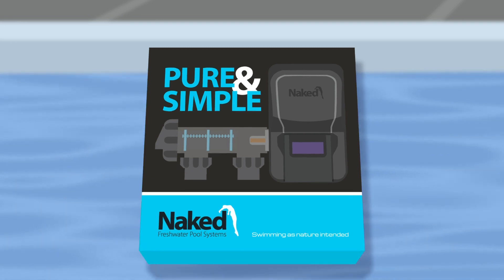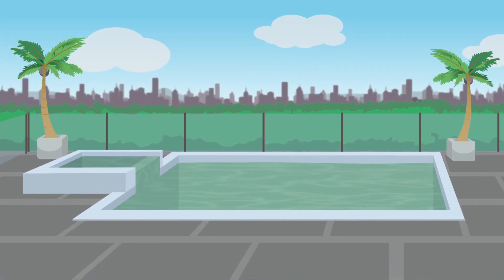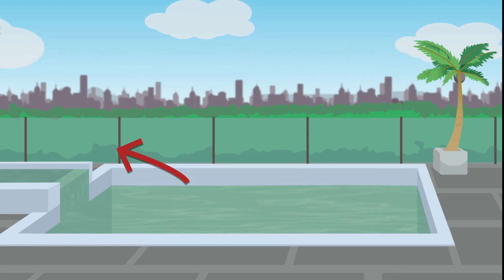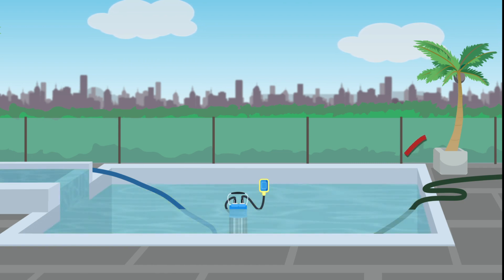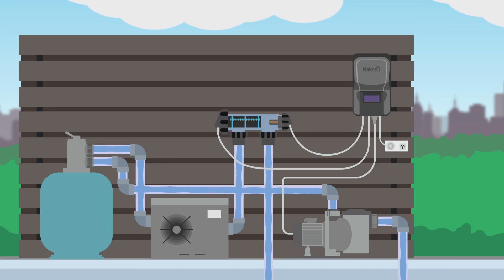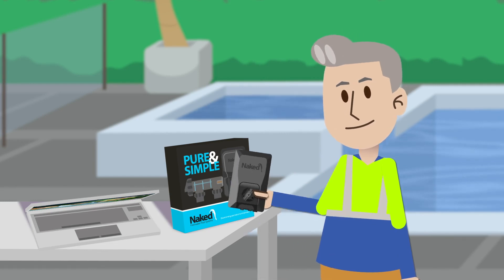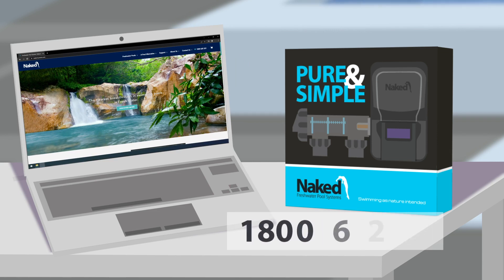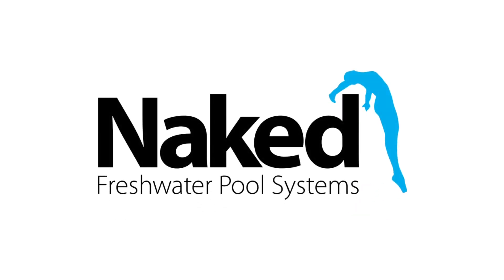Naked Pools - Converting your Existing Pool to Freshwater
Convert your existing chlorine, salt or mineral chlorinated swimming pool to Freshwater. This animation will help explain how simple the process is so you can start saving on chemical and running costs and have water that is not only better for you, your family but also your pool surrounds, equipment and the environment.